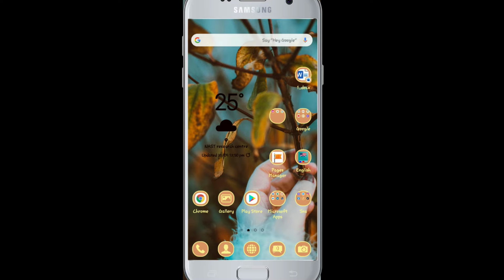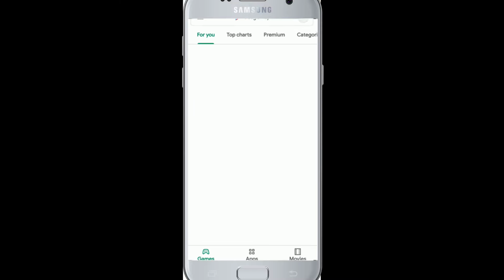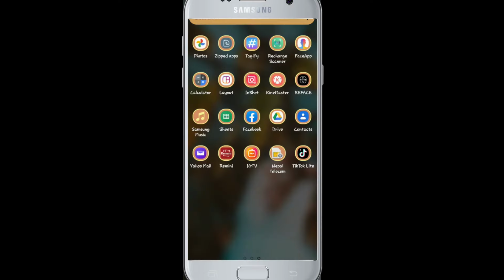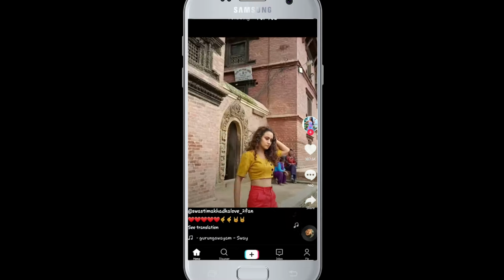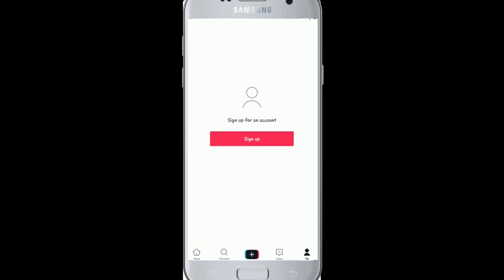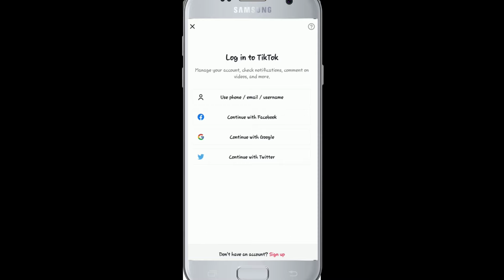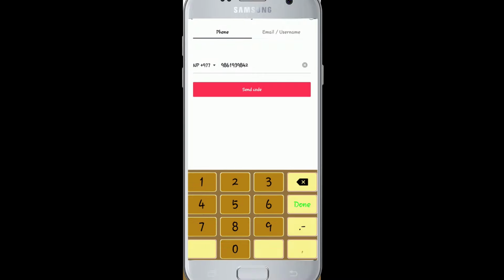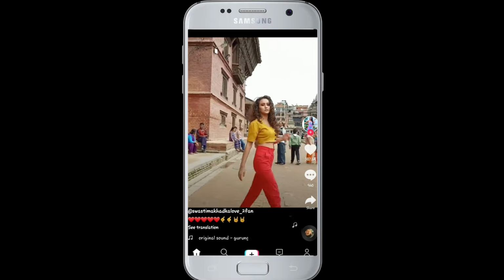How to Download, Install, and Login TikTok Lite? TikTok Lite Account Login | Sign In to TikTok Lite